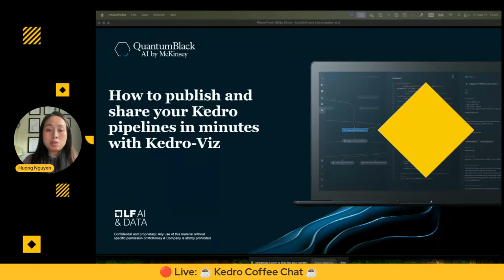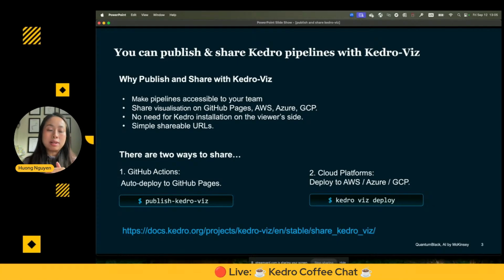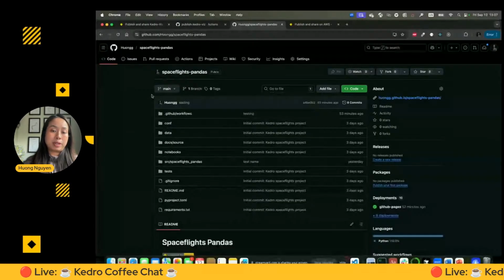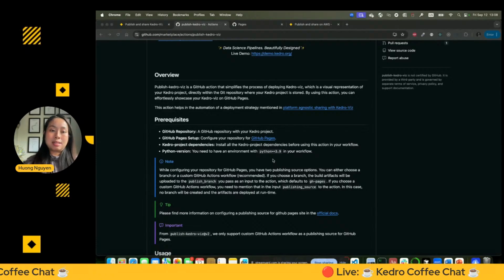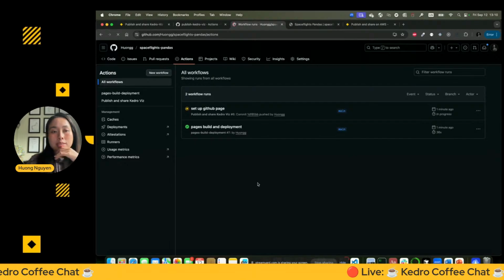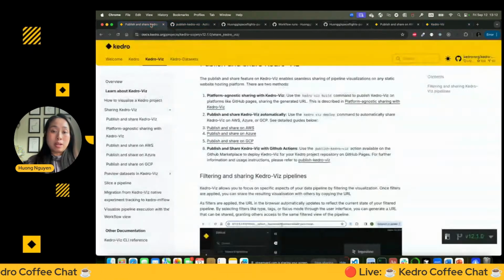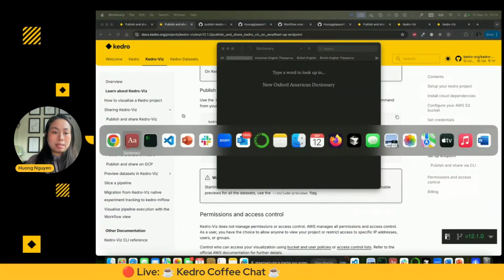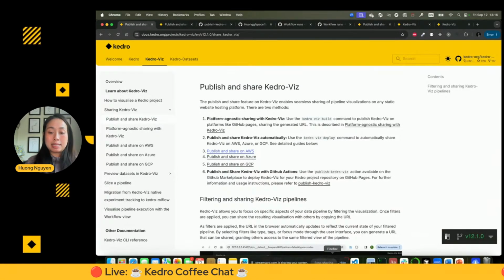Kedro Pipelines: Publish and Share in Minutes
In this edition of ☕ Kedro Coffee Chat 🔶, we will show you how to publish and share your Kedro pipelines with Kedro-Viz. You’ll learn how to go beyond local visualisations, making your pipeline runs accessible and sharable with your team or wider audience.

Outline:
0:00–0:20 Demo (walkthrough of publishing and sharing Kedro pipelines with Kedro-Viz)
0:20–0:30 Q&A (Ask Us Anything!)